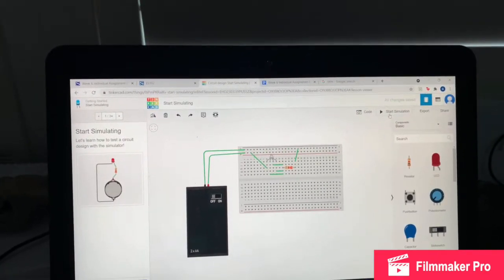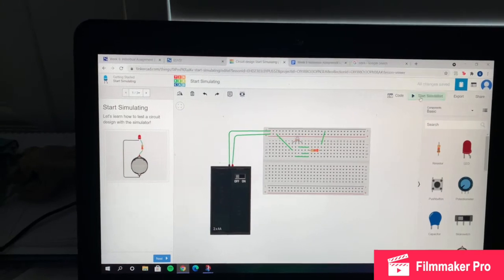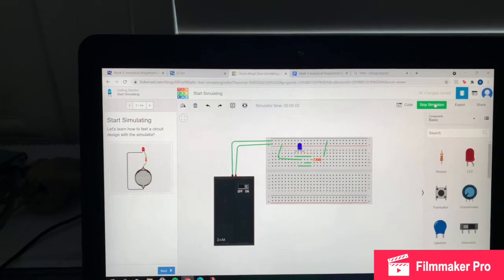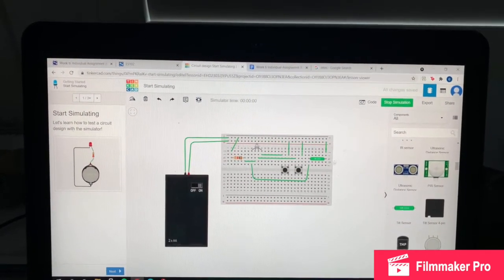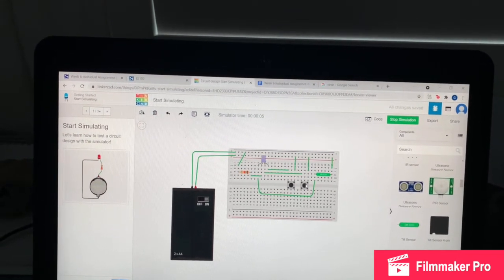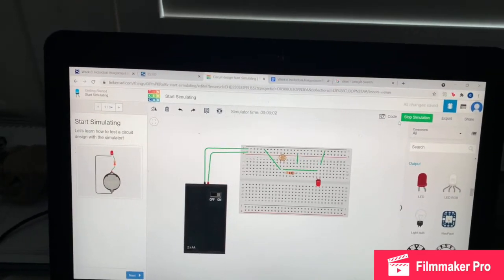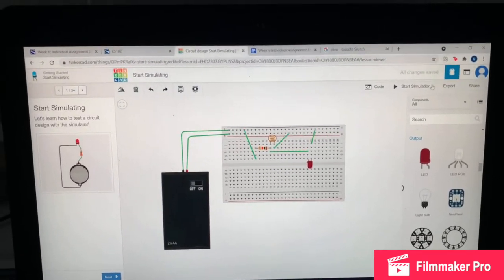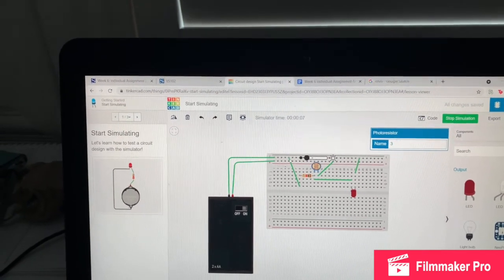MWVE2284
Week 5 Individual Assignment ES 102